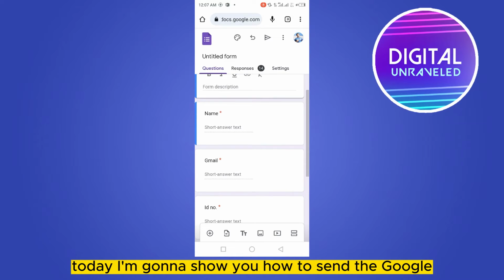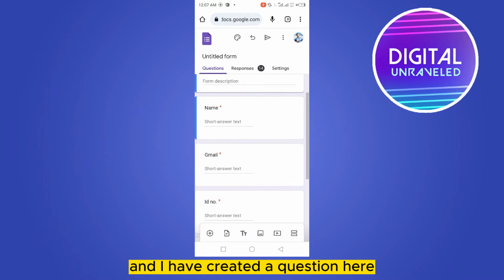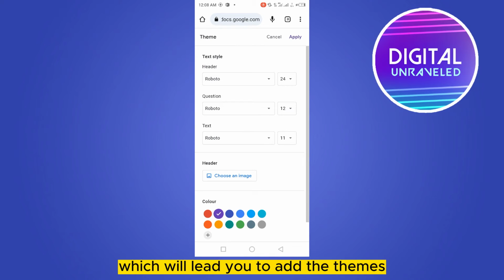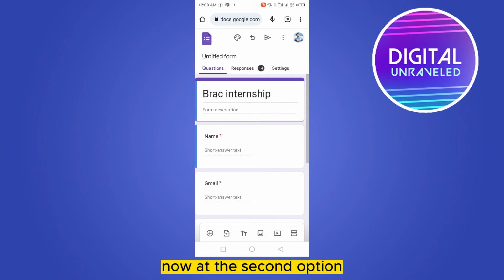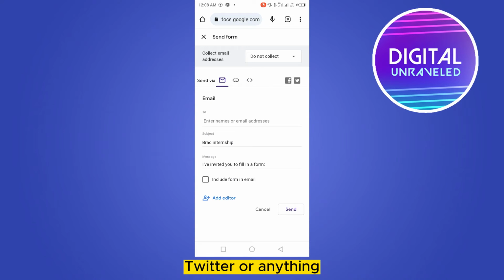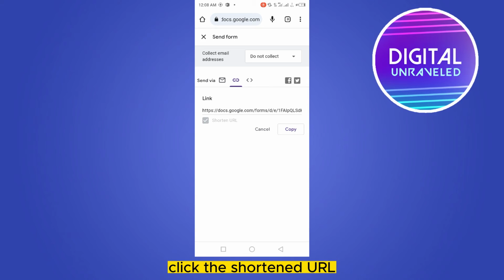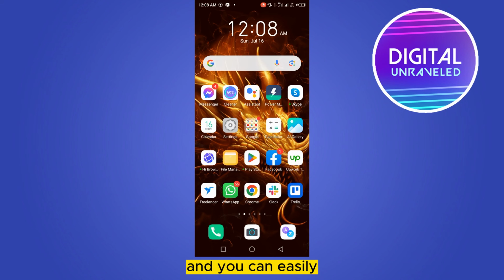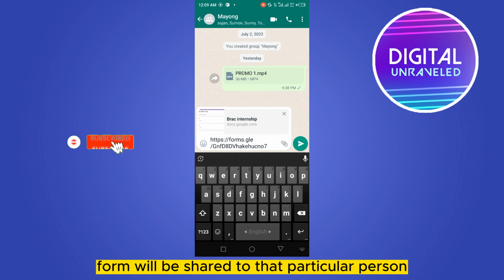How To Send Google Form Link To Whatsapp In Mobile (Tutorial)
Learn How To Send Google Form Link To Whatsapp In Mobile